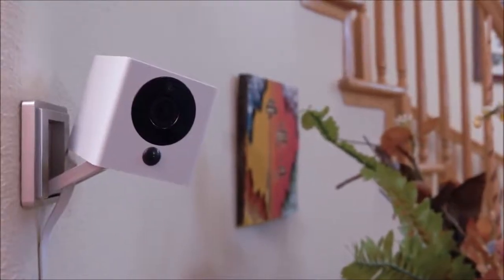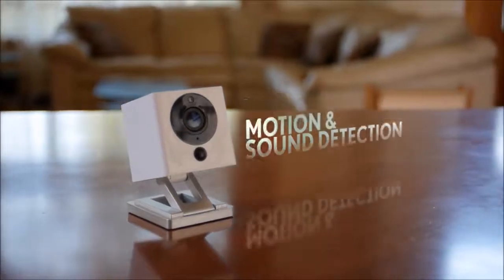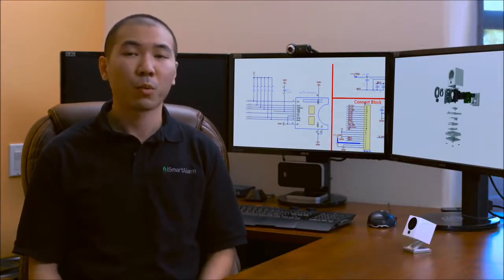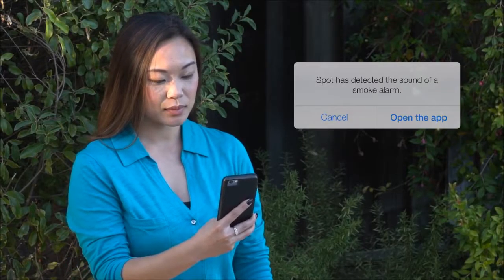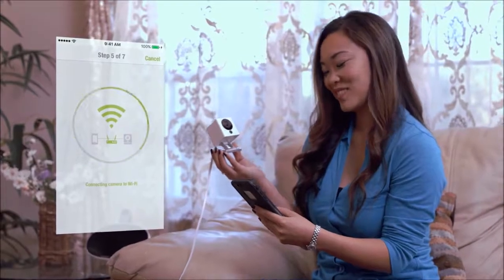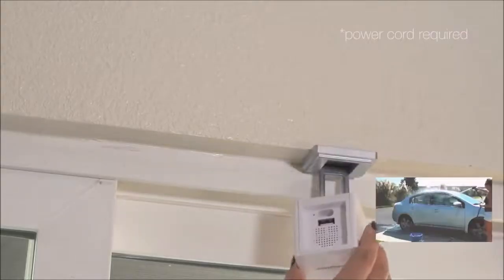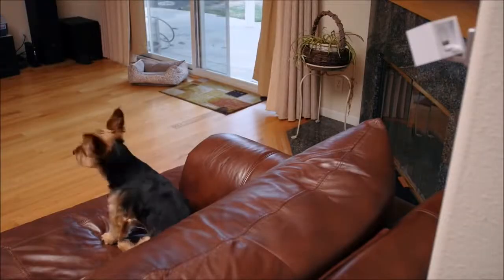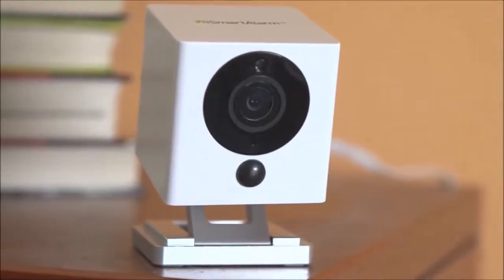Spot+ 1080P HD Security Camera @ JB HIFI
Packed into its little body is the latest tech to make it easy to monitor your property from anywhere in the world, or keep an eye on your pet whilst you’re at work.
Coming soon to JB Hi-Fi